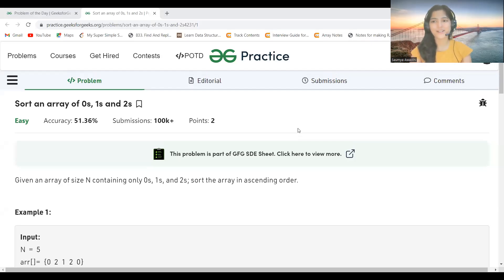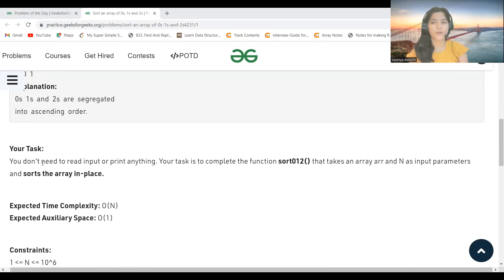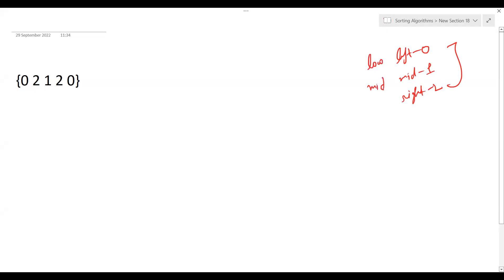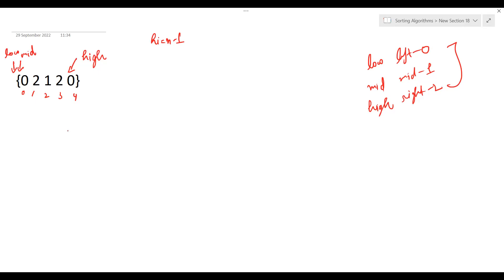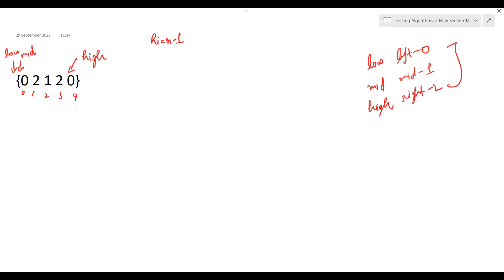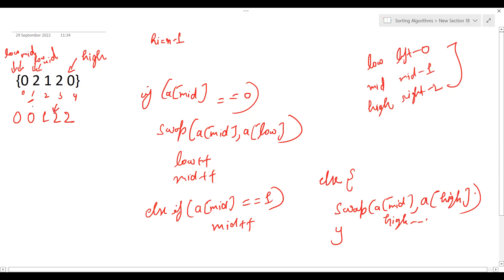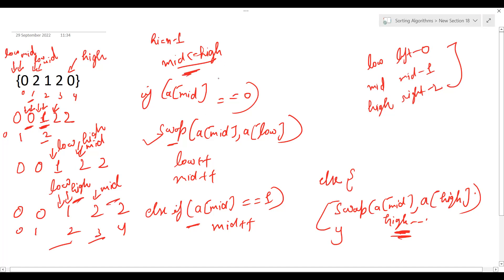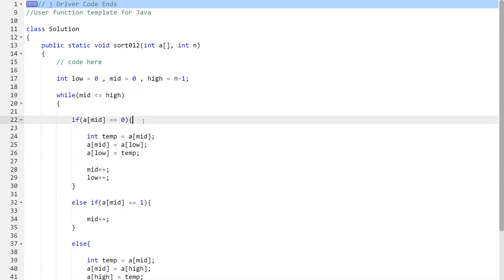Sort an array of 0s, 1s and 2s || GeeksforGeeks || Problem of the Day